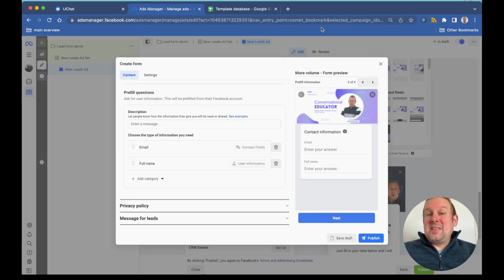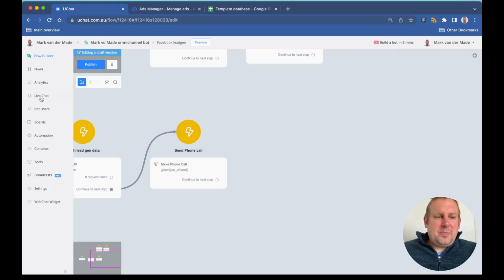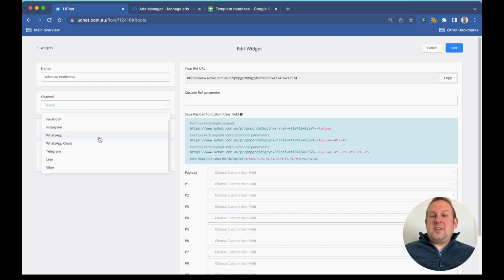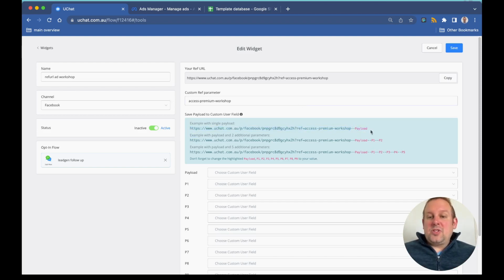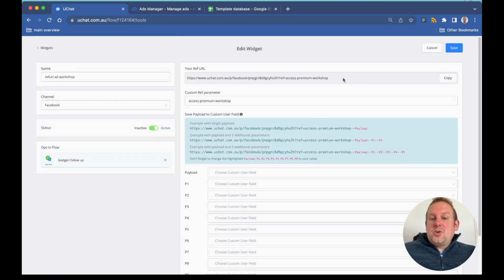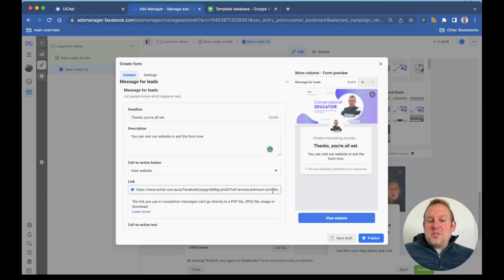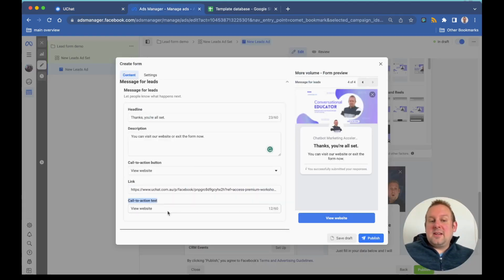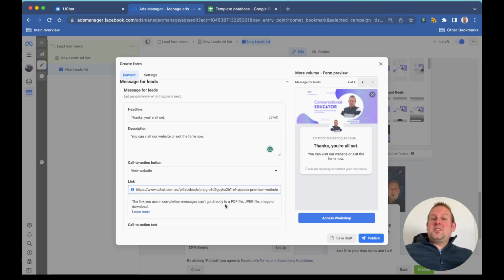UChat leadgeneration course video 8 Redirecting users after signup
Bonus video showing you an alternative method to getting the users into your chatbot in any channel!